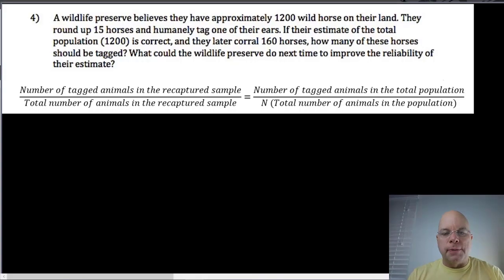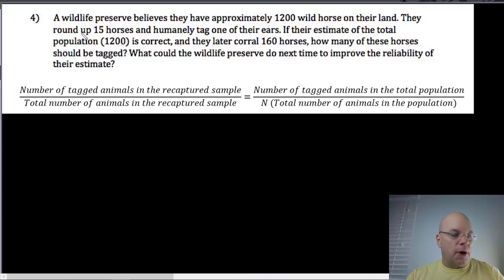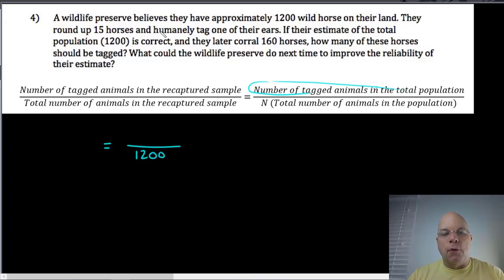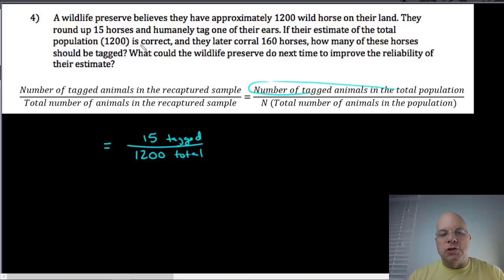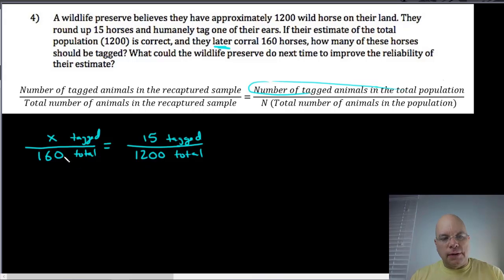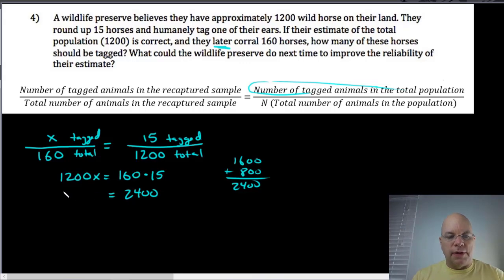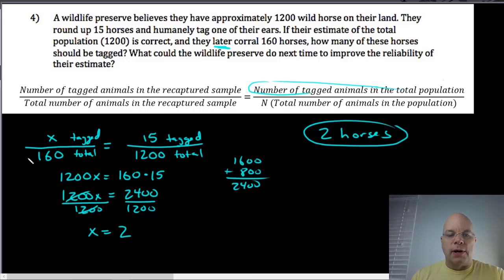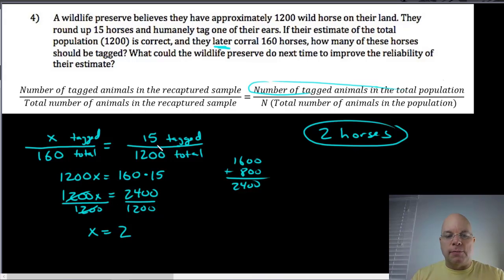Wildlife Populations: Proportional Reasoning